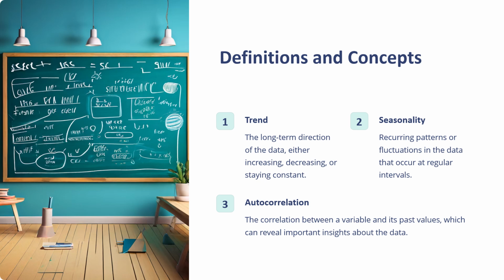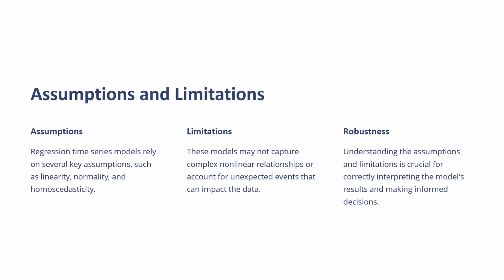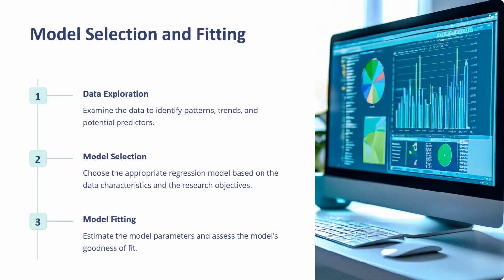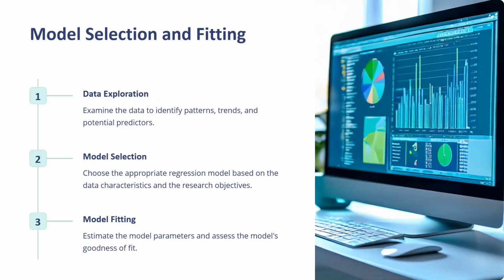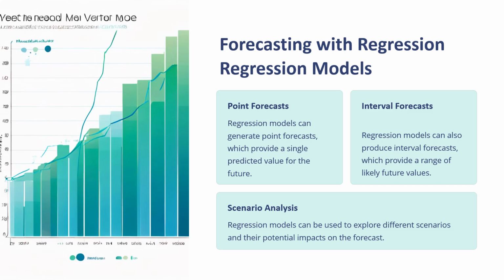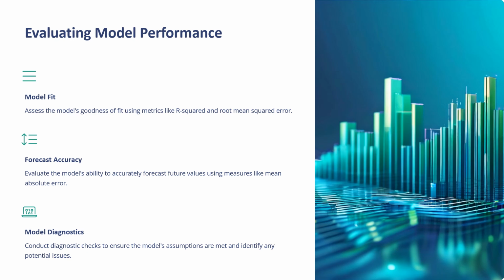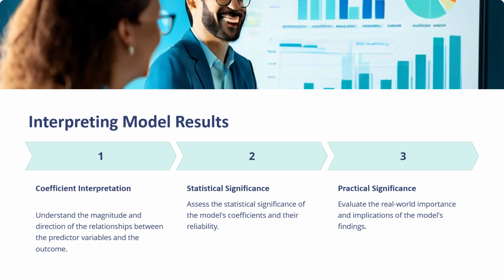Regression Time Series Models/ Regresi Time Series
Sedikit penjelasan terkait regresi time series.